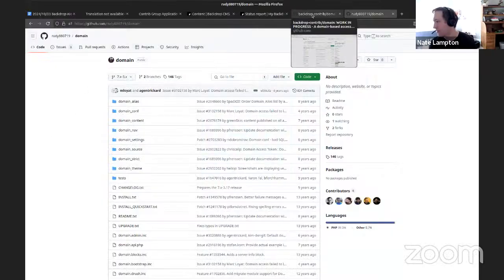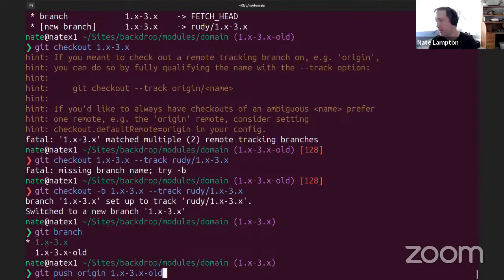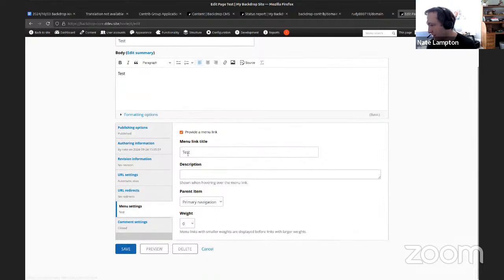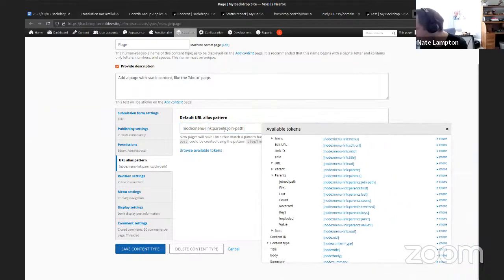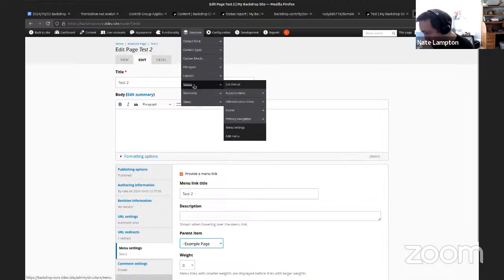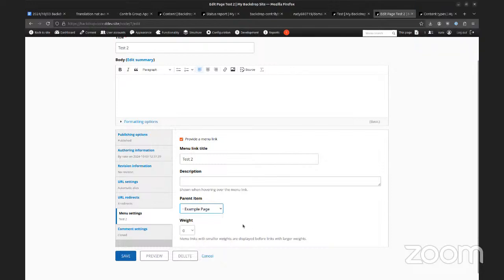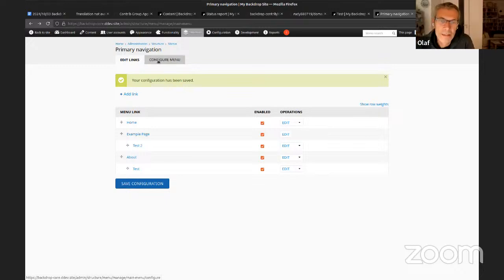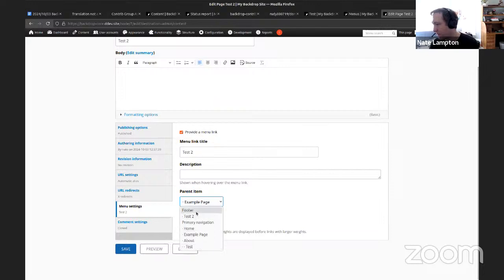Backdrop Weekly Dev Meeting - October 3, 2024